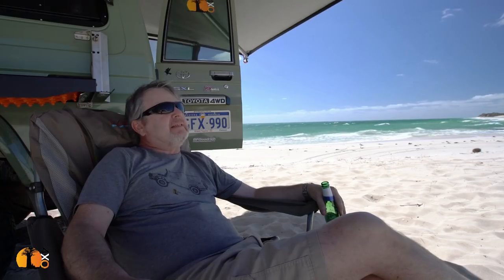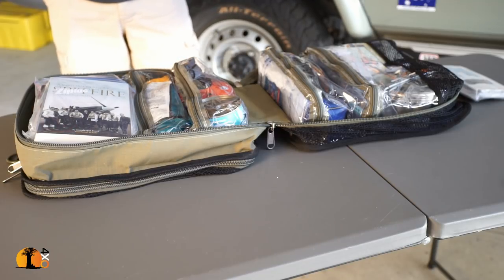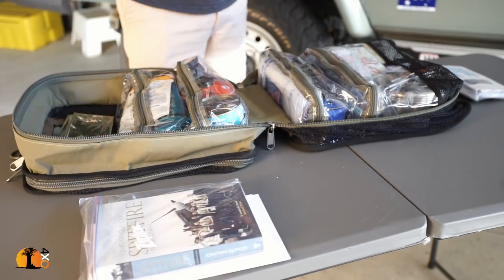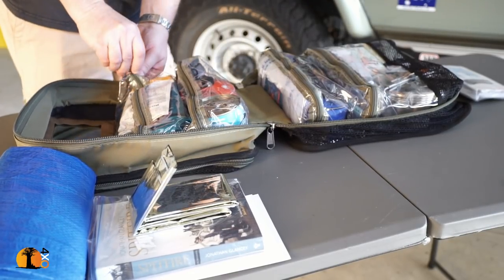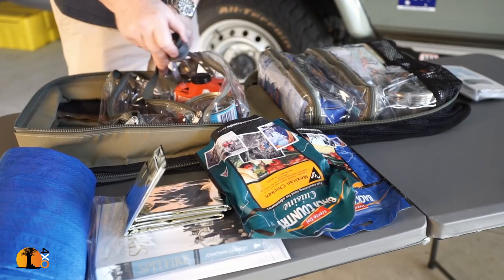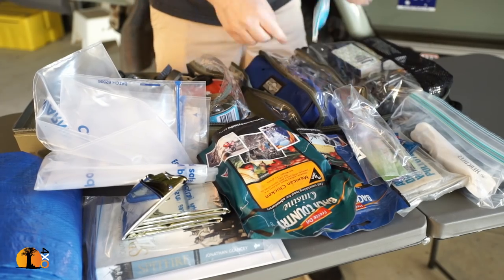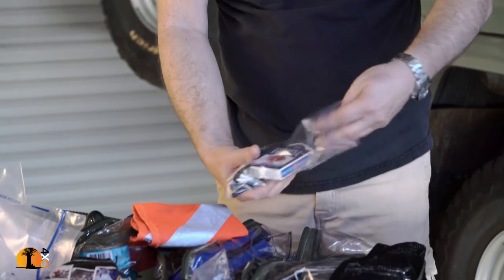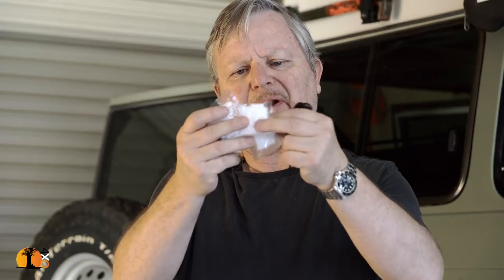Bug Out Emergency Grab Bag for Overlanders and Preppers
This is my Bug Out Bag reverse-engineered so that you can see what's inside, and the purposes and thinking behind all its contents. It is designed for remote overland travel and also suitable for preppers wanting an emergency grab bag for those unexpected events that may result in the need for a sudden evacuation of home or town.  It contains the tools necessary to ensure your survival for a minimum of 48 hours.

NOTE. Driving through the surf as displayed is a VERY bad idea. The corrosion that results is unavoidable. I recommend you don't do it. I was following someone else to a venue during an incoming tide. It was not wise at all, and I was not happy about it.

4XOVERLAND is the world's premier truly global 4WD expedition channel. It is hosted by well known explorer and filmmaker, Andrew St Pierre White.

LIST OF CONTENTS:
Playing cards
Book
Card and note paper
Water purifier (Katadyne)
Water purifiing tablets
Pen and pencil
Firelighters
Matches and lighter
Multi-tool: Leatherman OHT
Flag or bright object
Mirror
Strap/s
Headlamp/flashlight:
Freeze-dried food
Tinned tuna
Space blanket
Self-adhesive cloth tape
Sewing kit.
Spectacles and medicines
Tissue
Clear plastic sheet/bag (large)
Sat Phone
Mints
Cooker (compact)
Gas/fuel for cooker
Tin/ multi-purpose container
Strike lighter
Cable ties